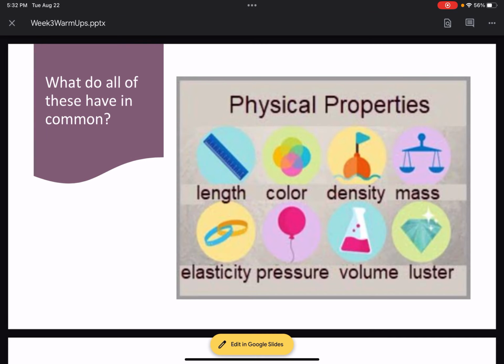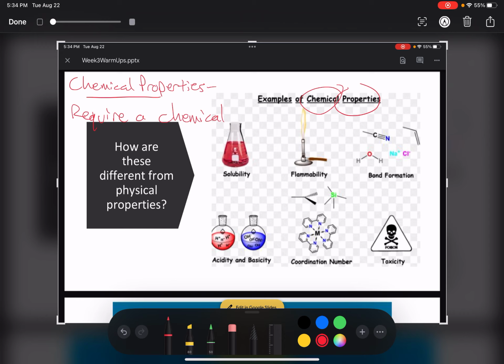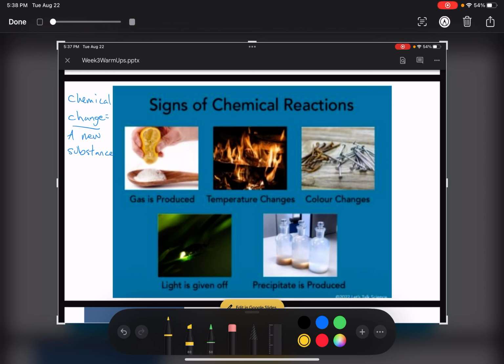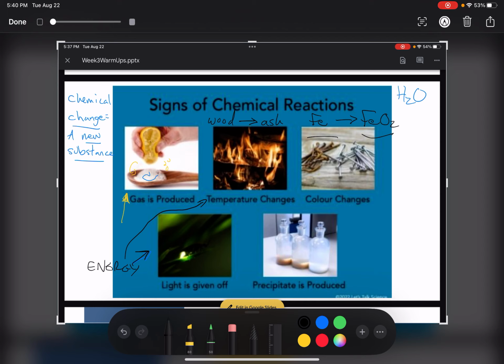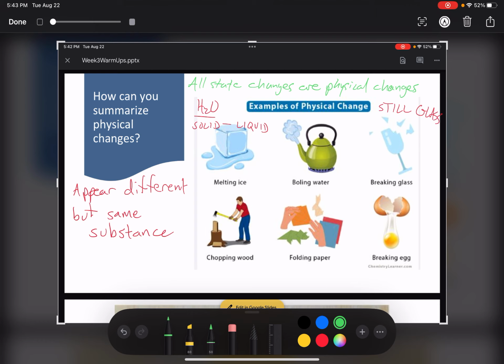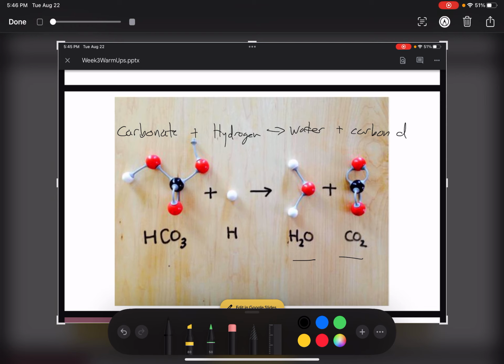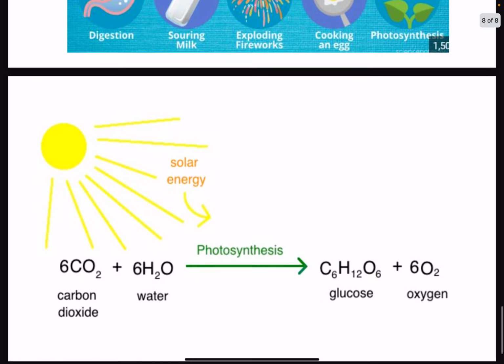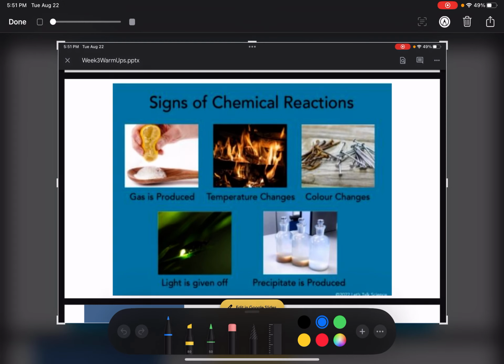Chemical/Physical Properties and Changes